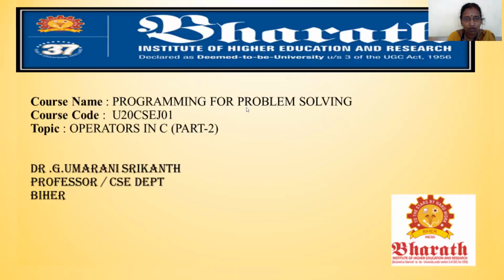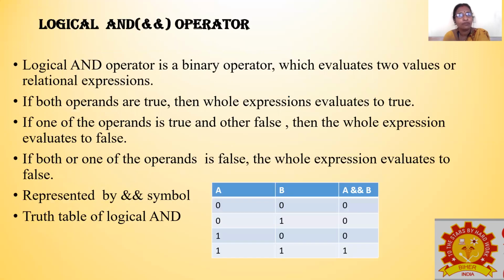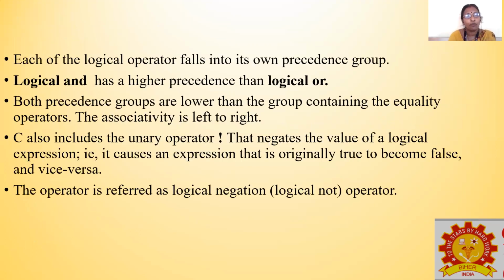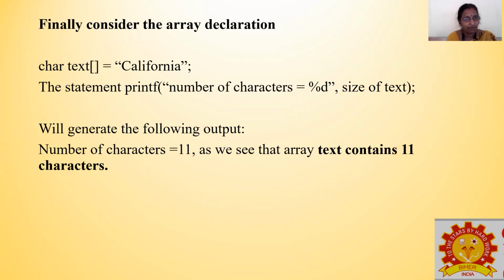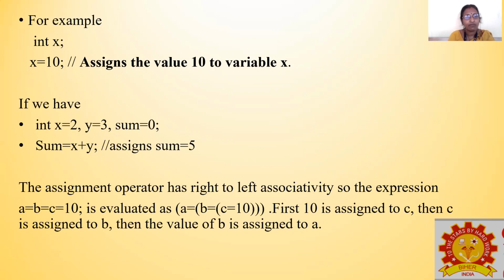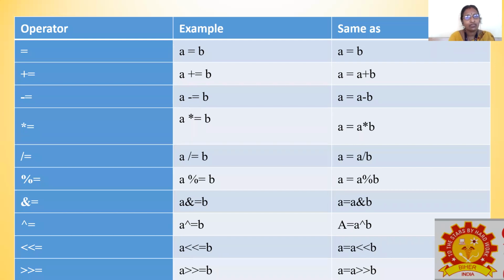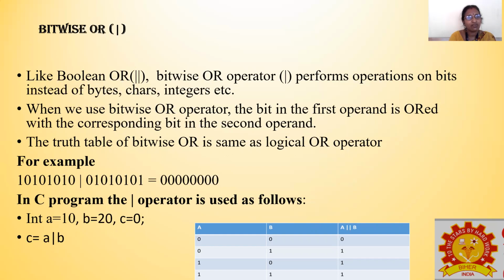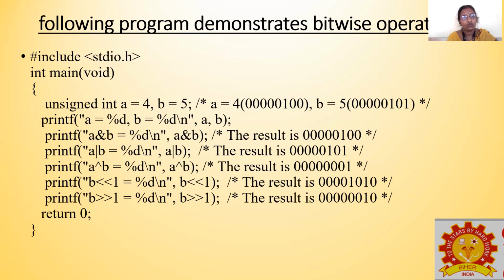U20CSEJ01- V4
Programming for Problem Solving in C Language, Dr.G.Umarani Srikanth,  Professor/CSE, BIHER